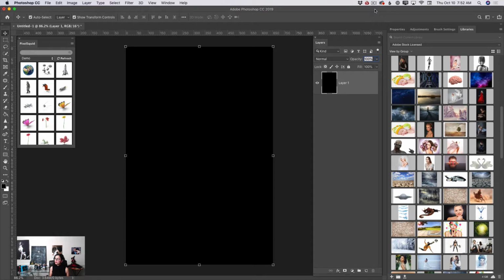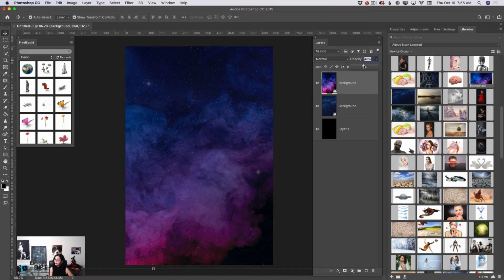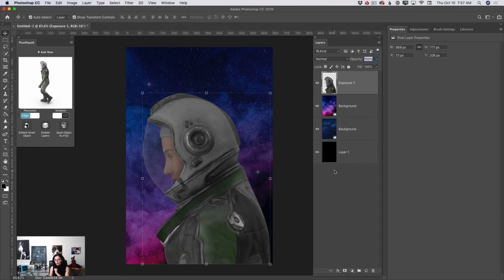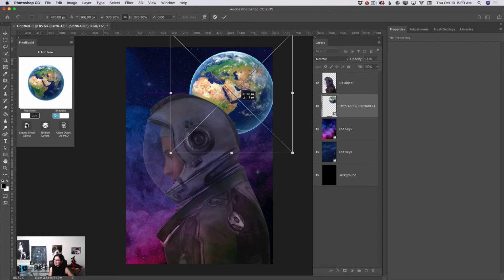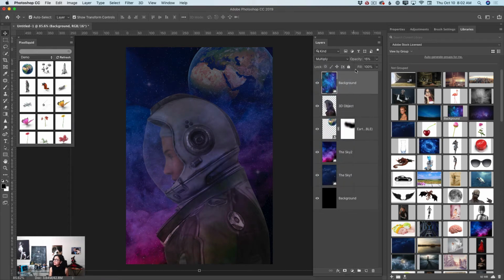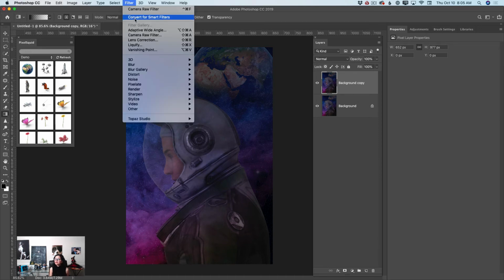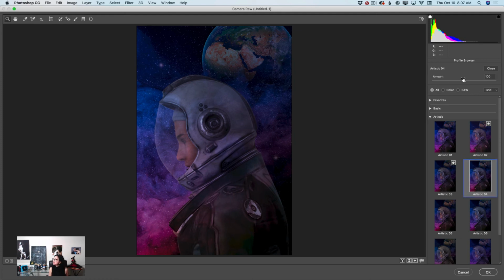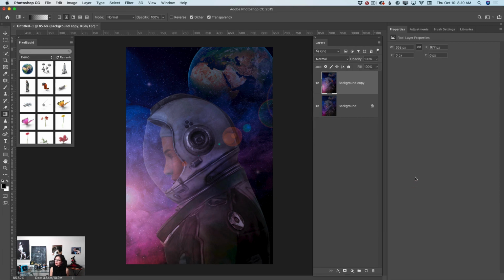How to create a movie poster just in a few minutes in Adobe Photoshop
In this tutorial, Victoria shows how easy you can create a movie poster in Adobe Photoshop.